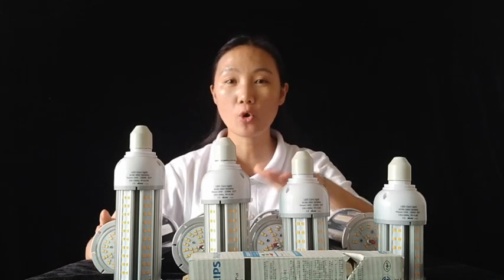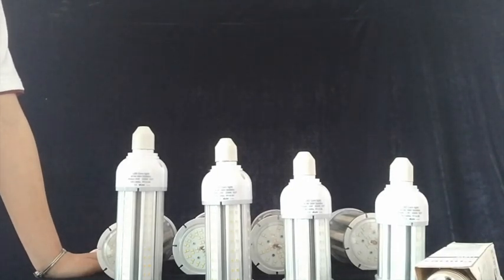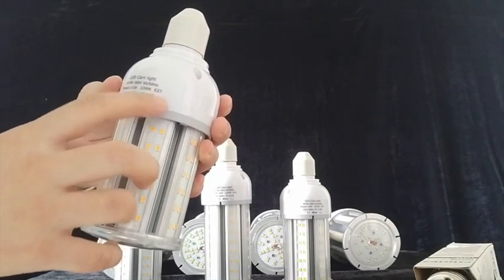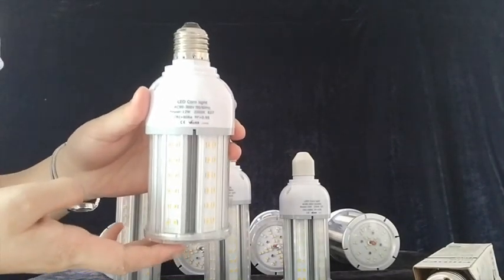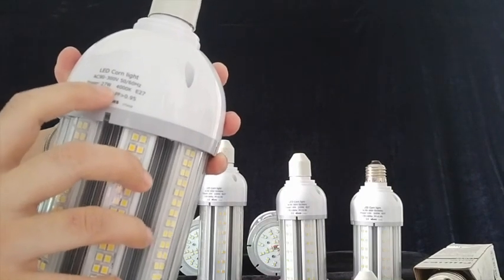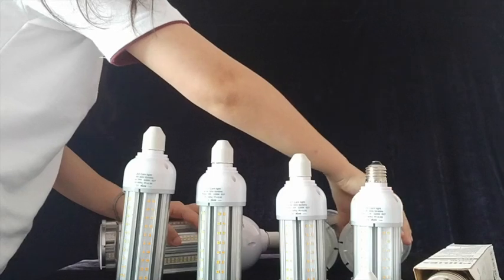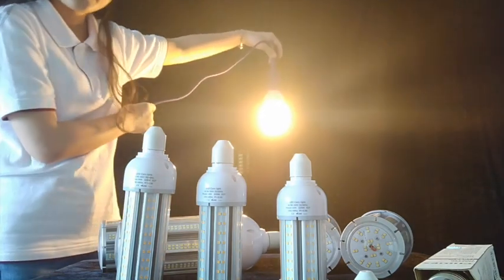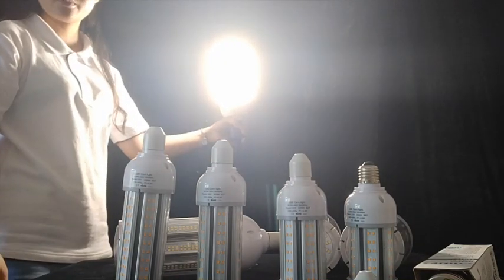led corn bulb light to replace HID/metal halide lamp/high pressure sodium lamps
Today, this video is talking about 12w-54w led corn bulbs replace 100w-175w HID traditional lamps, mainly used for post top or global shape fixtures.

My channel is mainly talk about led lighting and how to find a good led supplier in China.

Reduce your purchase cost and get best service from your supplier, you deserve it !

Contact wonder:
What'sapp/ We chat: 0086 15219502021